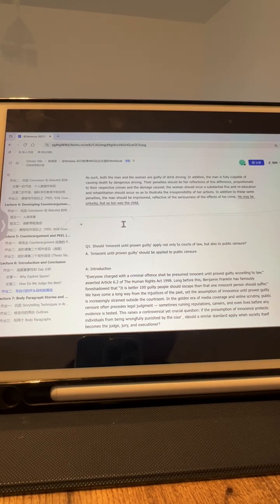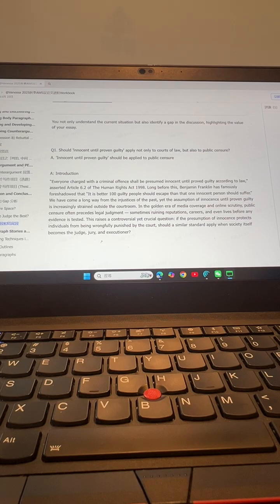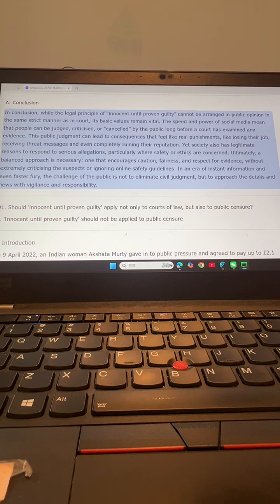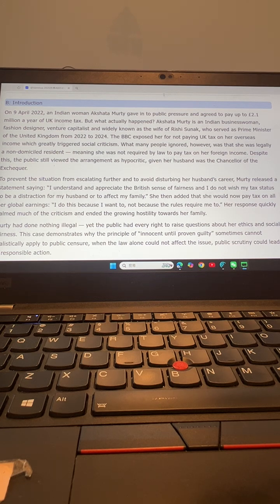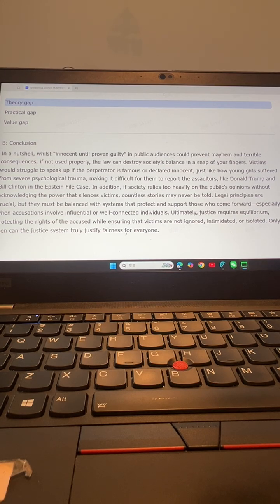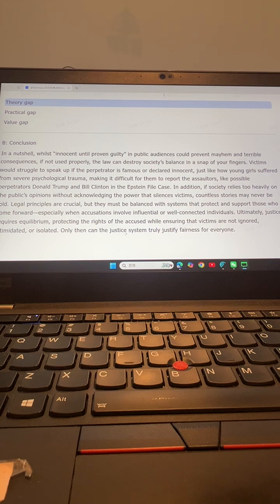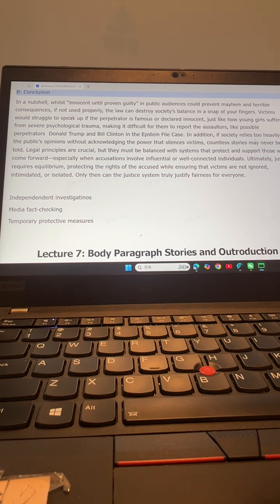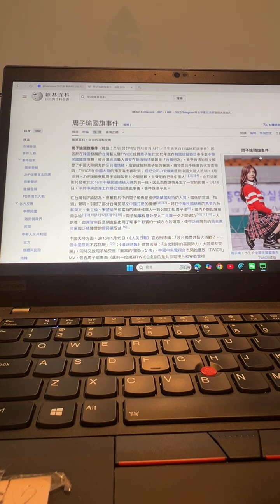AWS writing 6 20251122